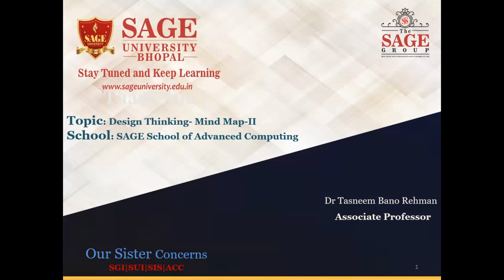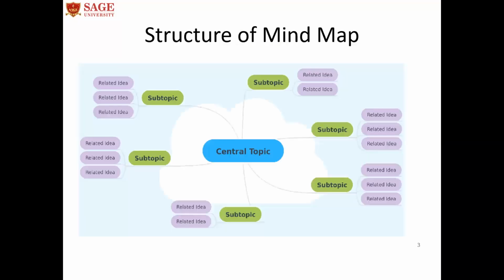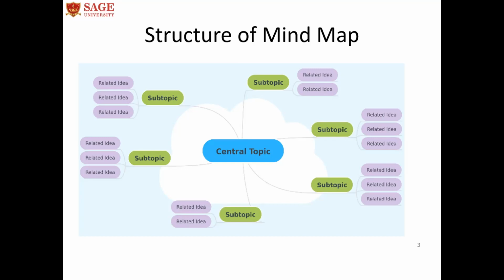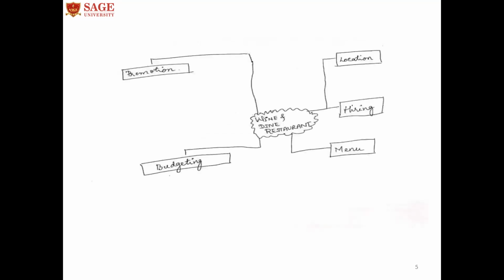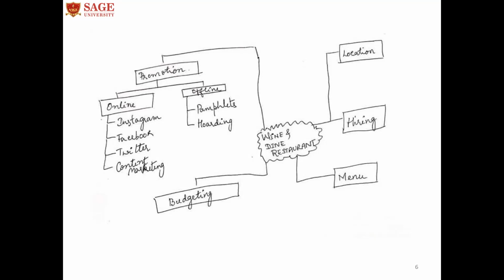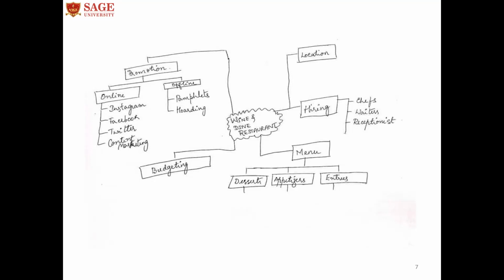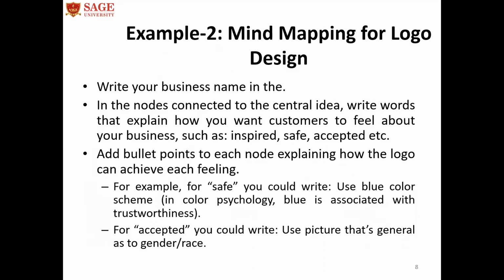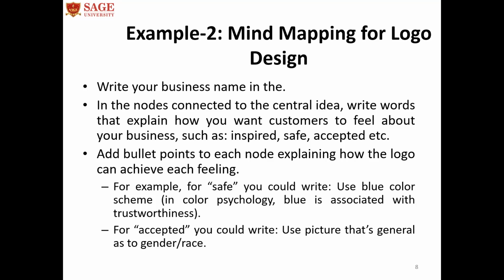mind mapping part-2 by Dr.Tasneem Bano Rehman